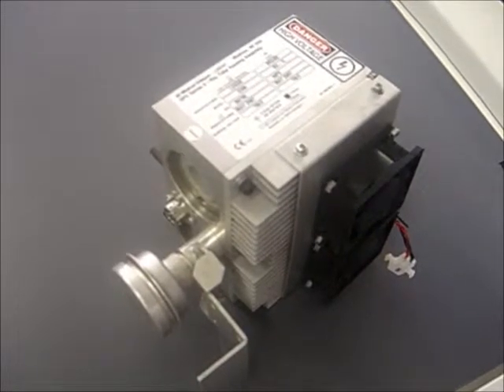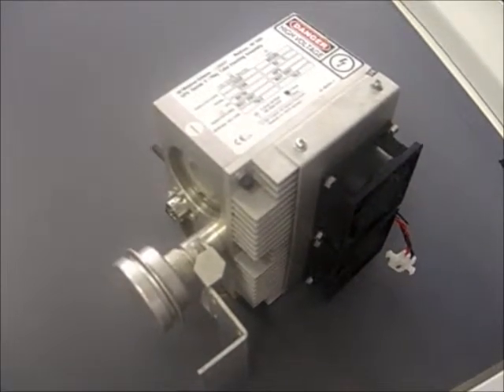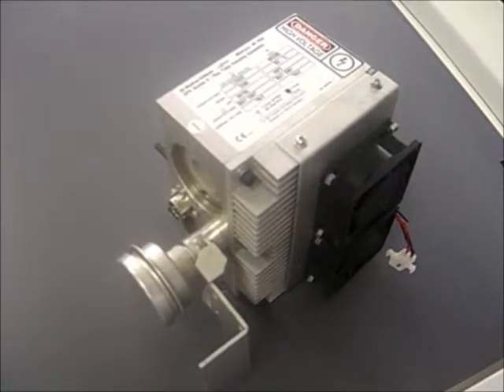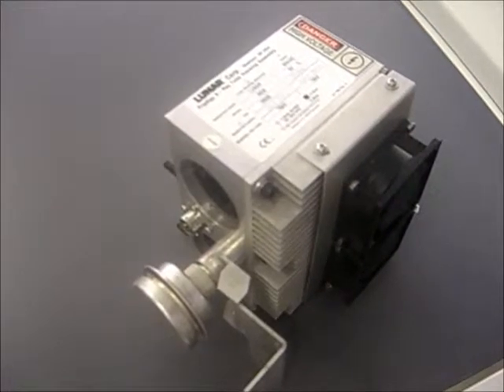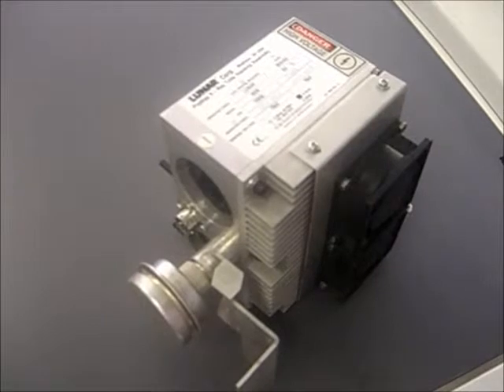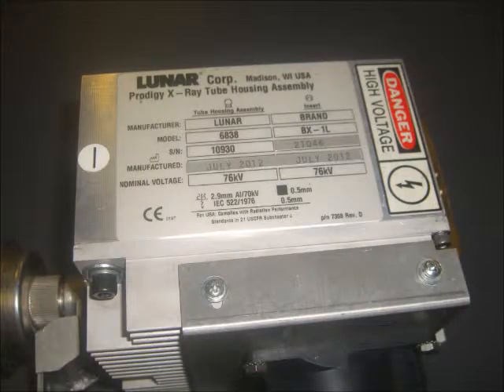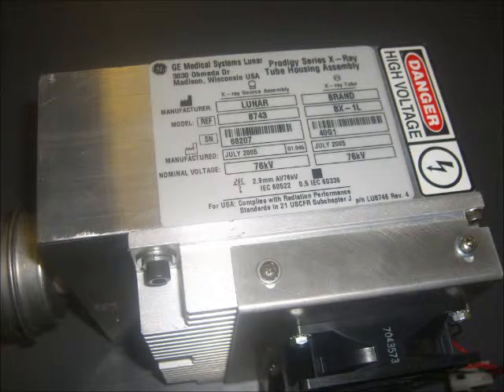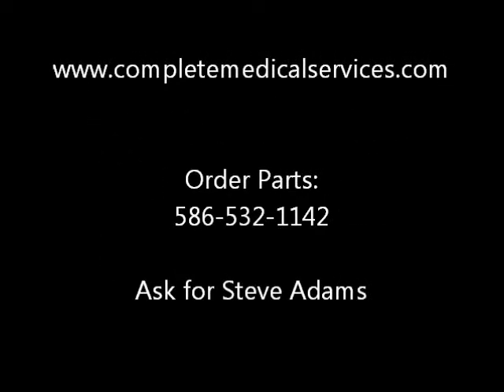Which Tube Head for your GE Lunar Bone Densitometer | Complete Medical Services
- (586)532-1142 | Complete Medical Services | Which X-ray tube head is for your GE Lunar Prodigy Bone Densitometer.

Steve Adams will explain how to identify and provide the correct information to make sure the X-ray source selected is the correct tube for your GE Lunar Prodigy, DPX IQ, DPX DUO or DPX Bravo Bone Densitometer.